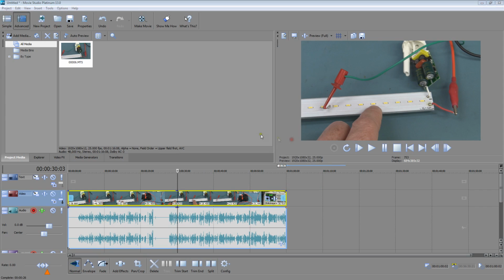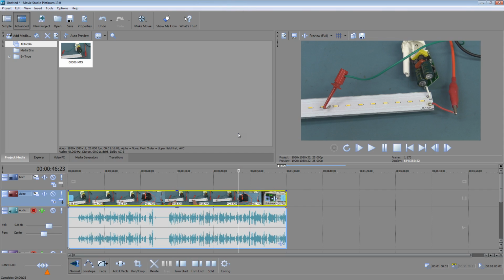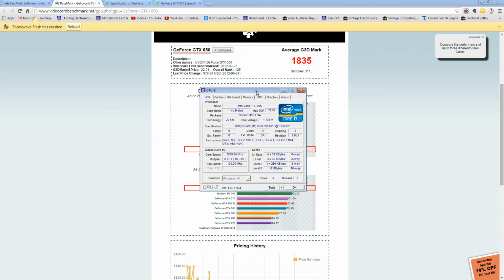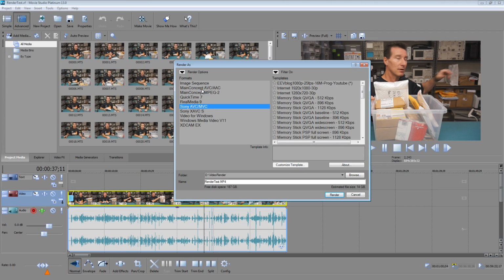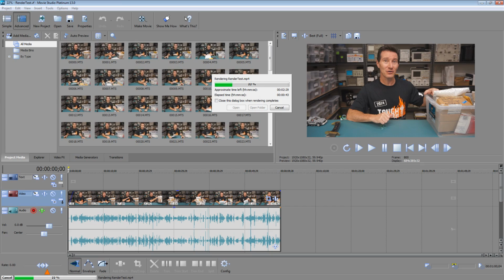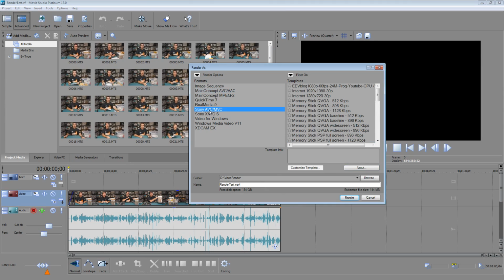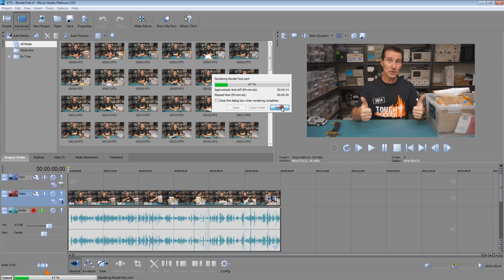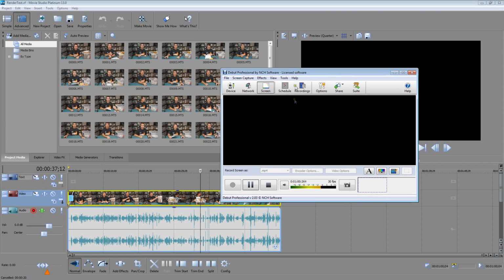EEVblog #698 - GPU Video Rendering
Dave tests a really high end NVIDIA GTX-970 video card for accelerated CUDA GPU video rendering with Sony Movie Studio (Vegas) & also Adobe Premiere.
Will it work for the new high frame rate video ?
Will it work at all?
How about a Radeon HD7850 and OpenCL?
Does the CODEC matter ?
Does hard drive or SSD performance matter ?
This also provides some insight into how Dave edits and renders his videos.

NOTE: This is mostly trying out and real time commentary of testing video rendering speed. If you find this stuff boring then DON'T WATCH IT.
There is no electronics content here, but plenty of main channel viewers might find it interesting.